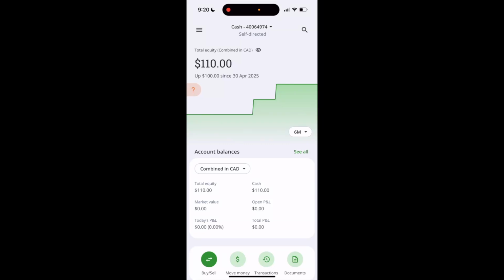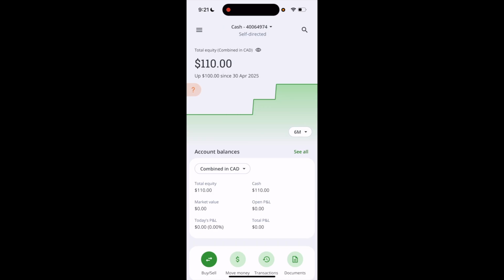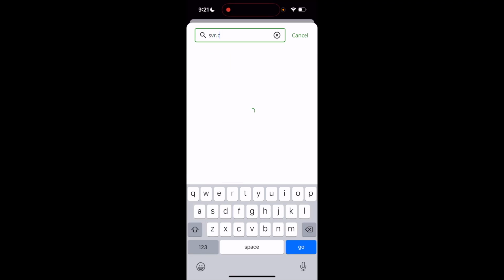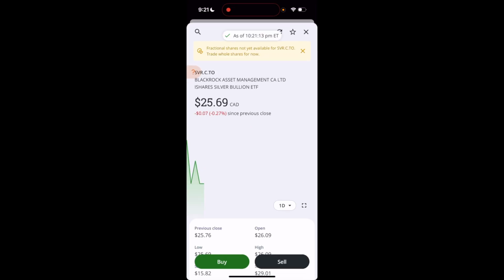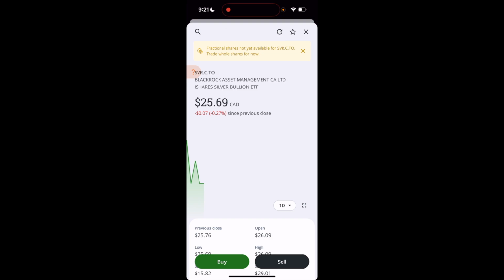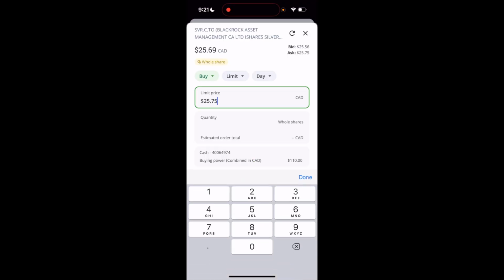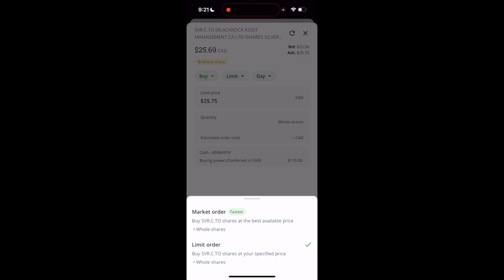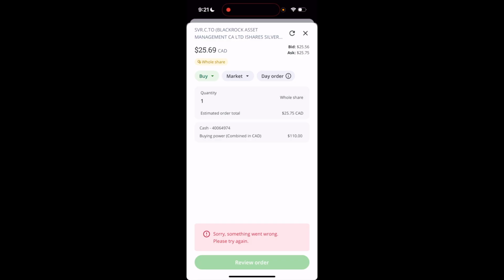How To Buy Silver On Questrade | Step By Step Guide - Questrade Tutorial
To buy silver on Questrade, follow these simple steps.

Open or log in to Questrade: Visit the Questrade website or open the Questrade Trading app on your device. If you already have an account, log in using your credentials. If you’re new, click “Open an Account”, choose your account type (TFSA, RRSP, or Margin), complete your personal information, and verify your identity.

Fund your account: Before you can invest, you need to deposit funds into your Questrade account. Go to Funding → Add Funds, link your bank account, and transfer the amount you want to invest. It typically takes 1–3 business days for your funds to appear as available cash.

Understand silver investing on Questrade: Questrade does not allow you to buy or hold physical silver bars or coins directly. Instead, you can invest in silver ETFs (Exchange-Traded Funds) or silver mining stocks that track the price of silver. These options make it easy to gain exposure to silver’s market value without dealing with storage or insurance costs.

Popular silver ETFs and related investments available on Questrade include:

SVR – iShares Silver Bullion ETF (CAD)

ZSL – BMO Silver ETF (CAD)

SLV – iShares Silver Trust (USD)

SIVR – Aberdeen Physical Silver Shares ETF (USD)

SIL – Global X Silver Miners ETF (USD)
These ETFs directly hold physical silver or invest in silver mining companies, allowing you to trade silver like any other stock on Questrade.

Search for the silver ETF or stock: In your Questrade trading dashboard, tap the Search bar and type the ticker symbol (for example, “SVR” or “SLV”). Click on the result to view the ETF’s details, including price chart, performance data, and fund overview.

Place your buy order: Tap Buy, then choose between a Market Order (to buy immediately at the current price) or a Limit Order (to set your own maximum price). Enter how many shares you want, review your order, and click Send Order. If markets are open, your trade executes instantly; if not, it will process when markets reopen.

Review your holdings: Once your order is filled, go to Accounts → Positions to see your silver ETF or stock listed under Holdings, along with your total shares, average cost, and current market value.

Monitor and manage your investment: You can log in anytime to track the performance of your silver ETF or mining stock. Silver prices fluctuate based on global demand, inflation trends, and industrial use, so review your investment regularly and ensure it aligns with your goals and risk tolerance.

Important tips: You cannot buy or store physical silver through Questrade—only ETFs or stocks that track it. Some ETFs trade in U.S. dollars, which may include foreign exchange (FX) conversion fees. Silver ETFs can be held in registered accounts such as TFSA or RRSP for tax-sheltered growth. Always confirm you’re trading in the right account before placing an order.

By following these steps, you can easily buy silver exposure on Questrade. It’s a simple, secure, and cost-effective way to diversify your portfolio with one of the world’s most valuable precious metals.